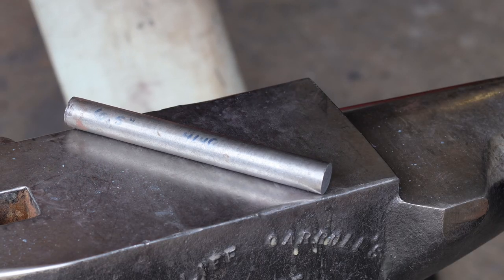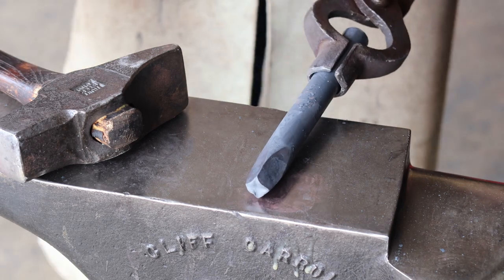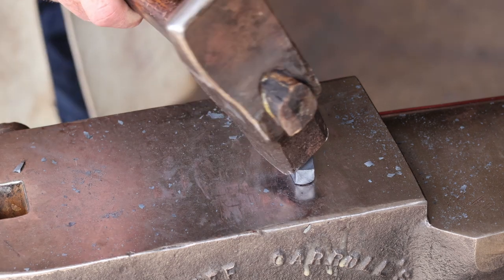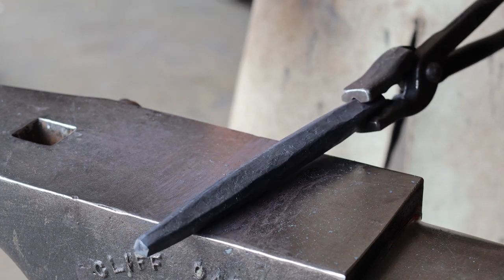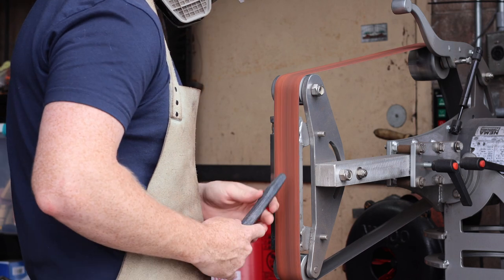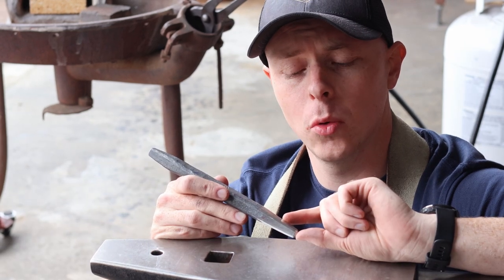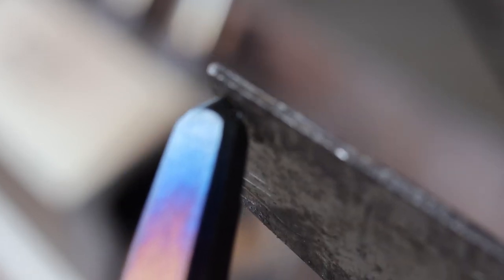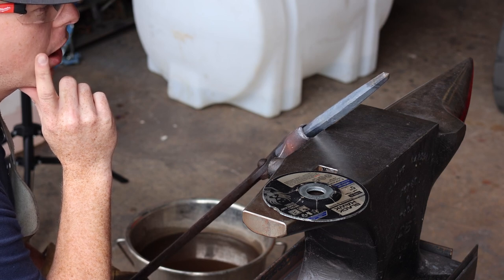How to Forge a Center Punch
What's up everybody, people really seem to like the videos revolving around forging your own tools, so here is another one. This time, I'll be showing you how I hand-forge center punch. Let me know what you think!

00:00 - Start
00:06 - What steel am I using?
00:27 - Forging the Struck End
02:00 - Forging the Business End
04:31 - Annealing Cycle
05:07 - Grinding
06:26 - Heat Treating Description
07:55 - Tempering Colors
08:30 - Heat Treat and Temper
09:39 - Outro